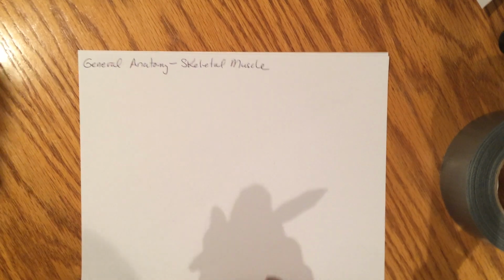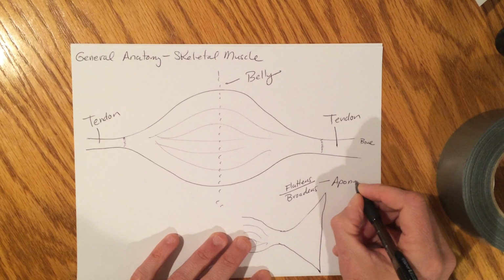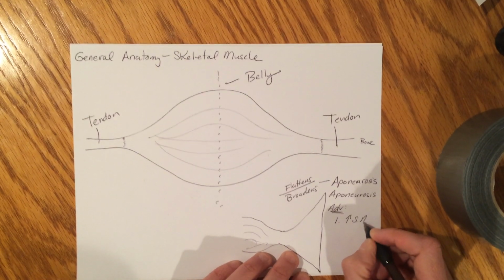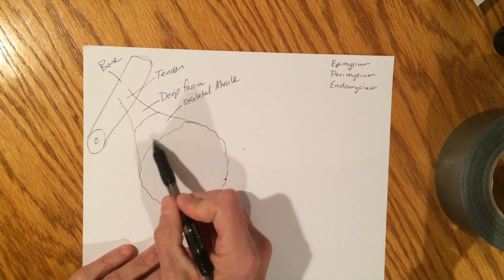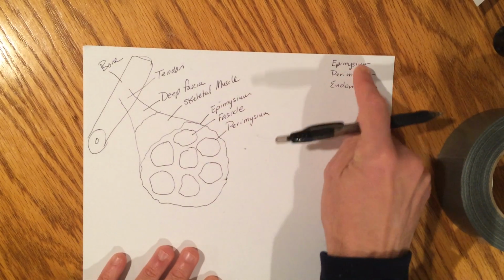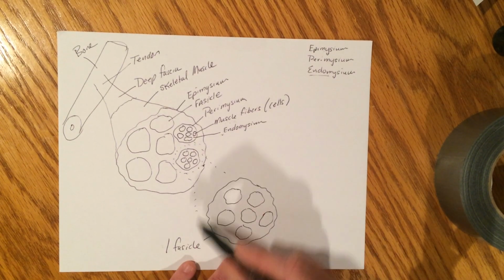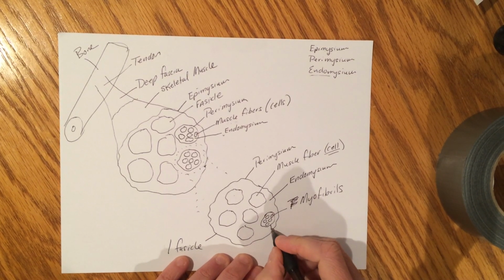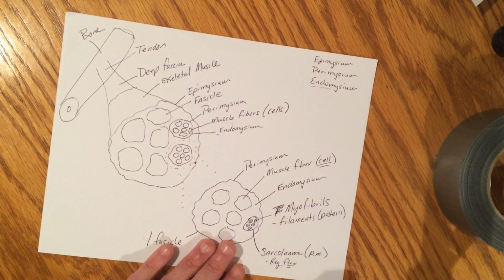General Anatomy of Skeletal Muscle